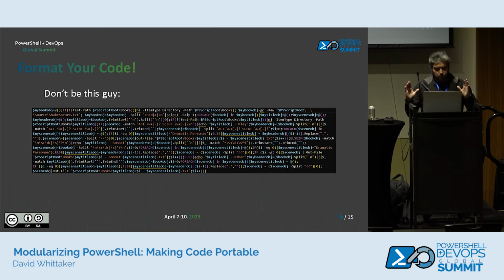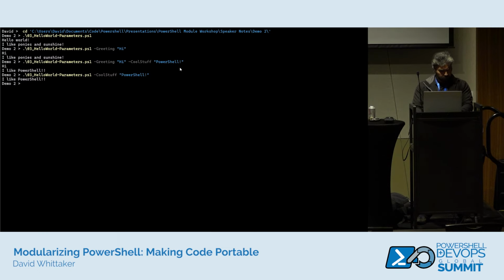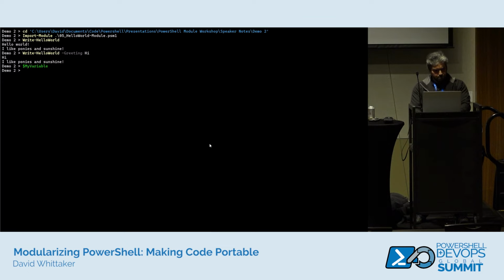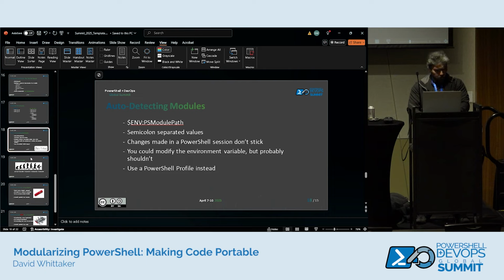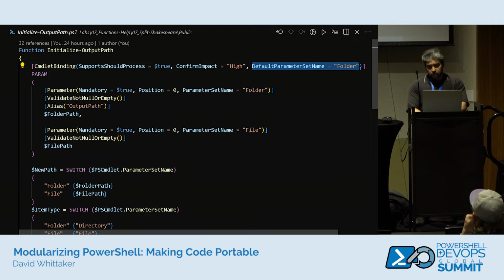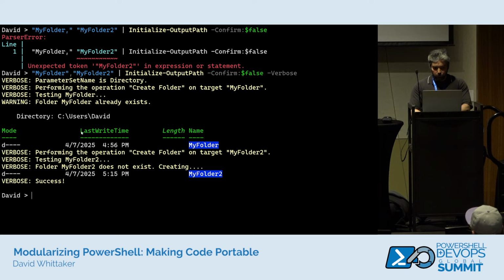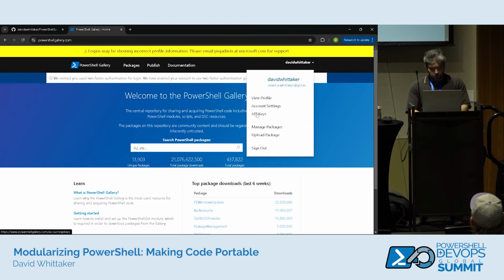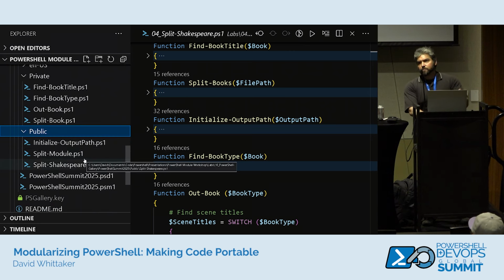Modularizing PowerShell: Making Code Portable by David Whittaker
Do you find yourself copy-pasting code from script to script and wonder if there's a better way? If so, this talk is for you! In this 4-hour workshop, we'll explore how to transform commonly used functionality in scripts into reusable PowerShell modules that can be reused in a wide variety of scenarios.